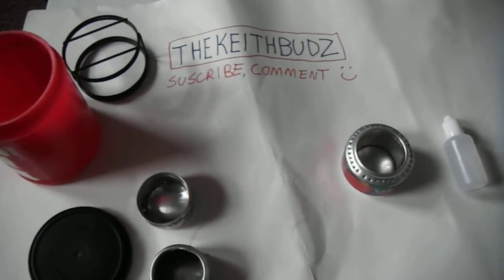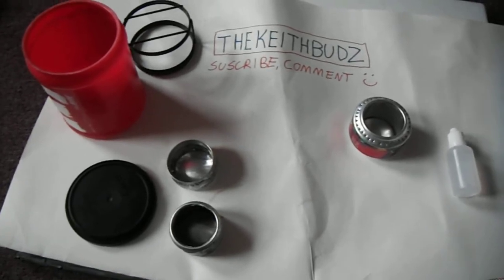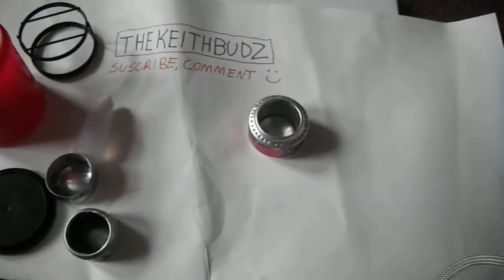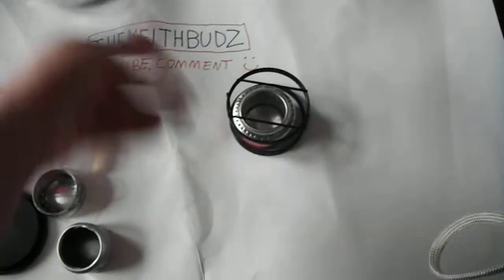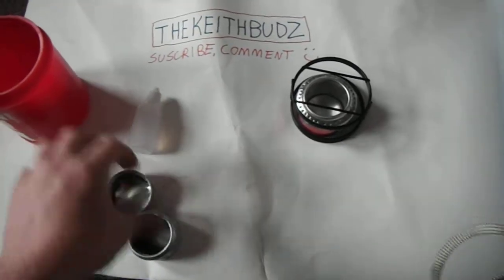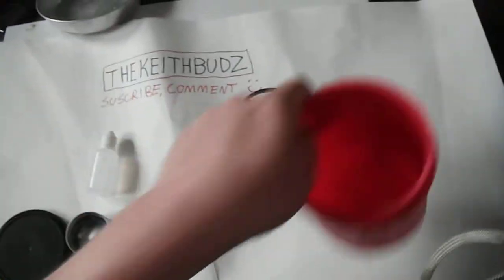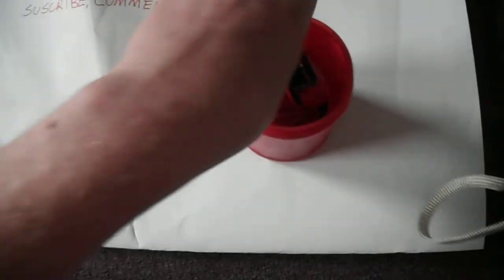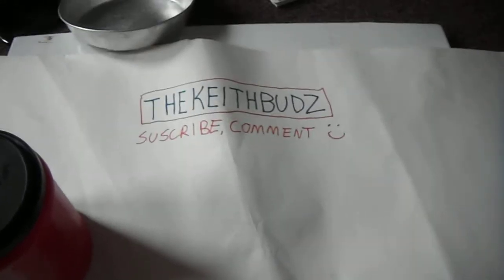pop can alcohol stove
just a quick vid on my faygo stove, the accessories, and storage